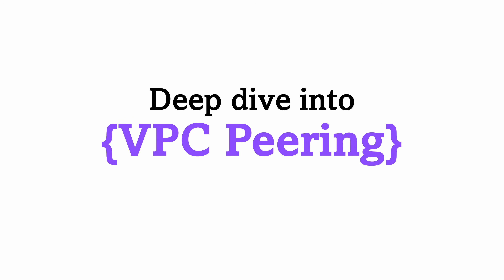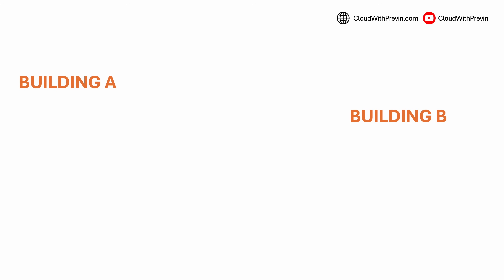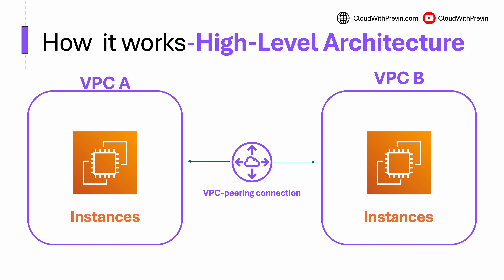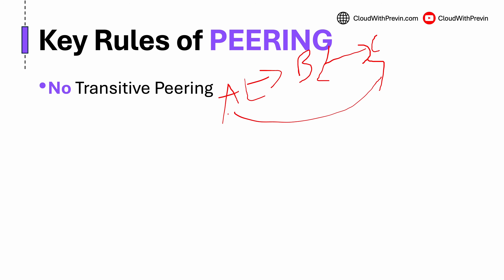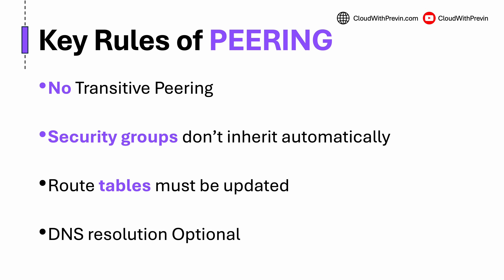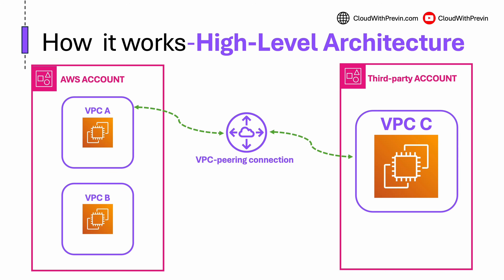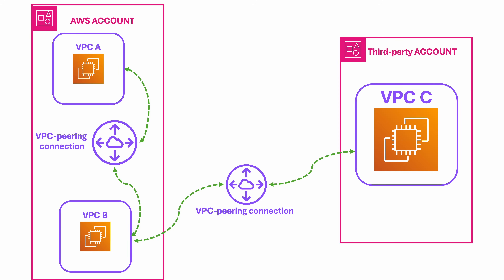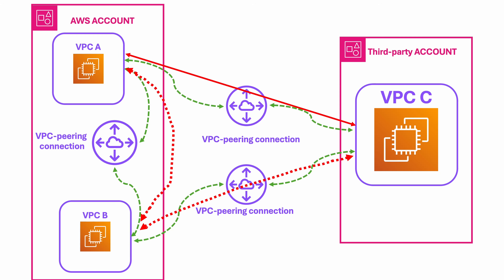AWS VPC Peering Tutorial | Architecture, DNS, and Transitive Limits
In this session, we break down what VPC peering is, how it works, and where people often get it wrong.

We break down AWS VPC Peering using whiteboard-style visuals, real-world examples, and step-by-step guidance. Whether you’re preparing for certification, building secure multi-VPC environments, or trying to troubleshoot peering issues — this session is for you.

What you'll learn:
-What VPC Peering actually is
-How private IP communication works between VPCs
-Core rules: no transitive peering, DNS options
-Architecture walkthroughs and setup demos
-Common misconfigurations and how to avoid them

Have questions? Leave a comment — I read and reply to every one.